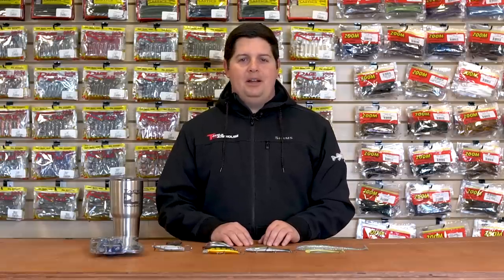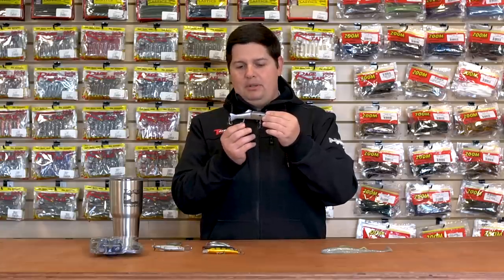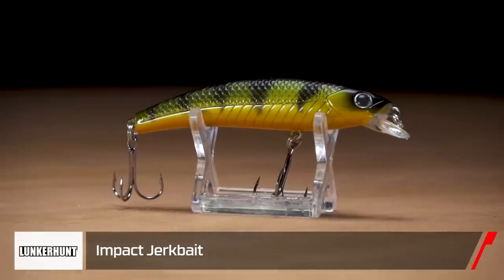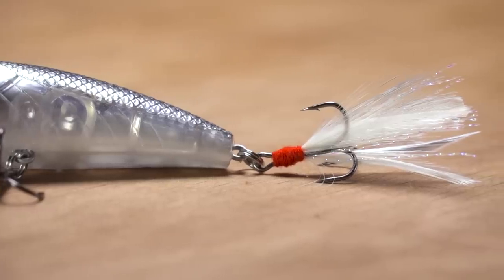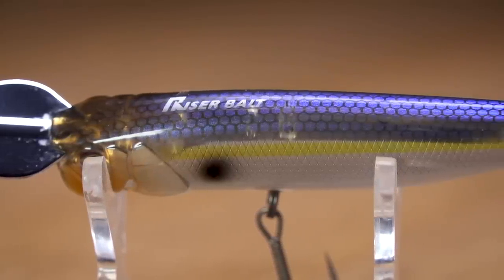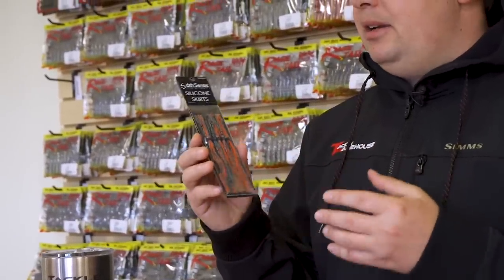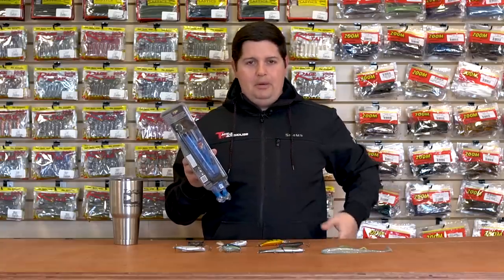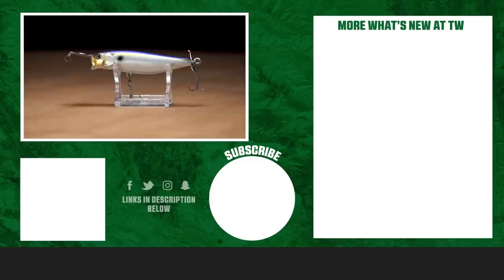What's New at Tackle Warehouse w. Jake Cotta - 2/3/19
Showcasing some of the latest releases, this week's episode of What's New at Tackle Warehouse hosted by Jake Cotta gives anglers an overview of items from companies, like Keitech, Lunkerhunt, CL8 Baits, 6th Sense Lures, Cuda Tools, and Jackall. Touching on a wide-range of angling genres, Jake gives viewers an inside look at the hottest lures and accessories. Make sure to keep it locked-in to the Tackle Warehouse VLOGs to get more exclusive insight, inventory updates, and the best products at the best prices.